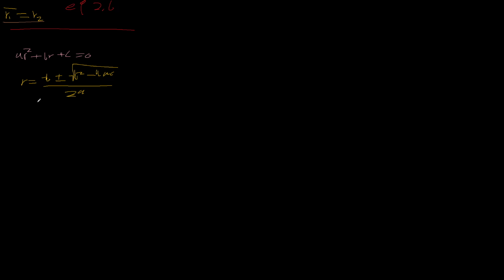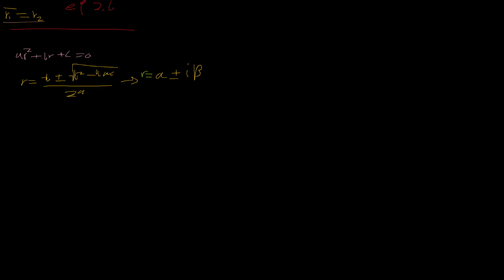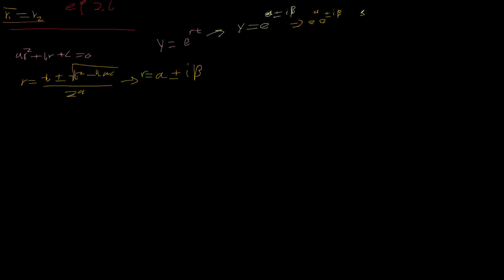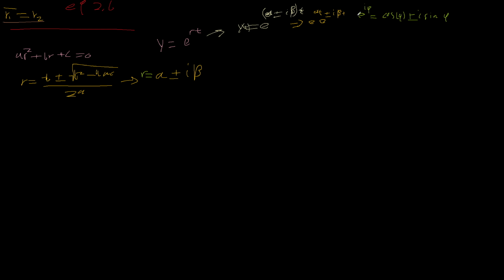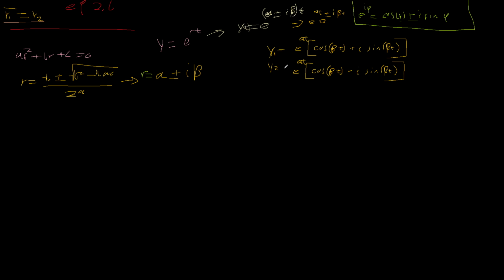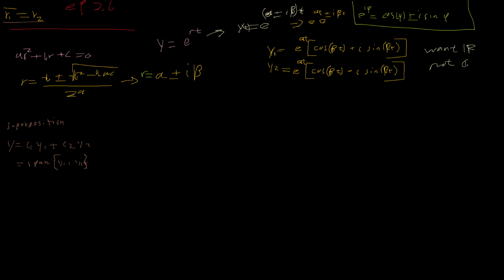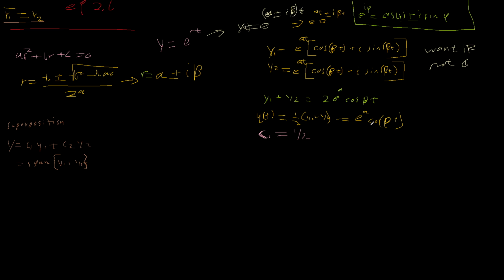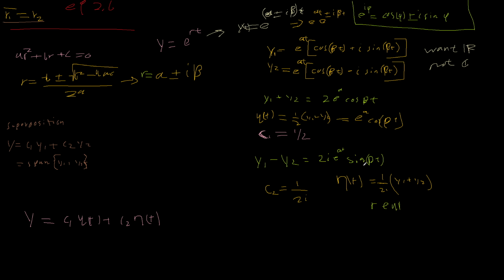Multivariable Physics Chapter 5 Episode 2.b - Complex Conjugates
This video goes into what the solutions are to a differential equation who's characteristic equation has complex roots.